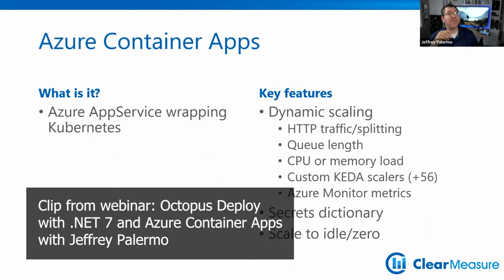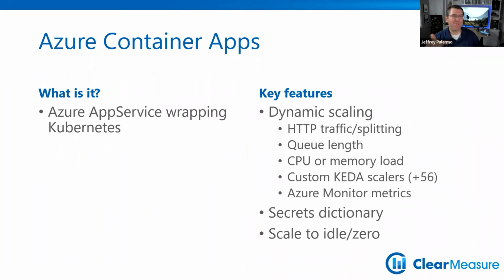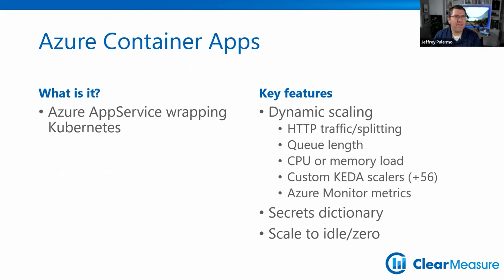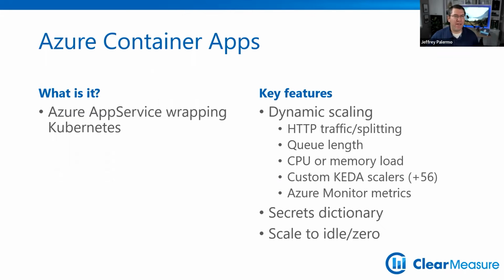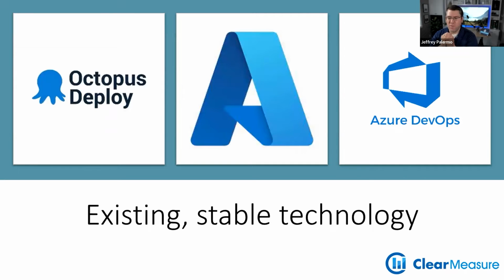Azure+Octopus | Webinar Clips, Octopus Deploy with .NET 7 and Azure Container Apps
Octopus Deploy has long been the premiere tool for automated deployments in a DevOps environment. .NET 7 is the latest development platform from Microsoft, and Azure Container Apps promise to lower production costs while increasing deployment and operations flexibility.

In this webinar, you'll see how these three fit together. You'll also learn which parts fall into place nicely and what the rough edges are. Ultimately, you'll come away knowing what architectural choices to make for your next project.

Join Clear Measure Chief Architect Jeffrey Palermo for an informative webinar that will help your team move fast, deliver quality, and run your systems with confidence.